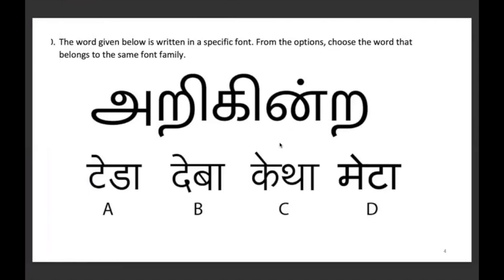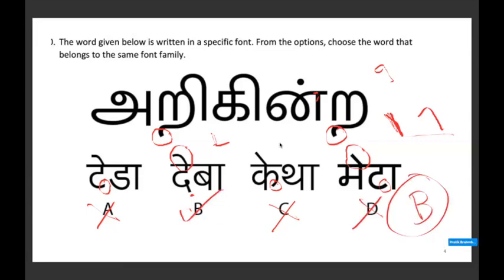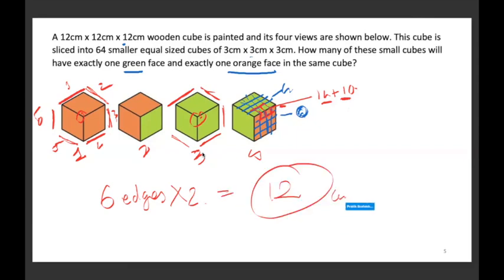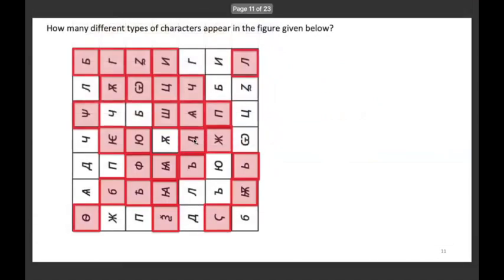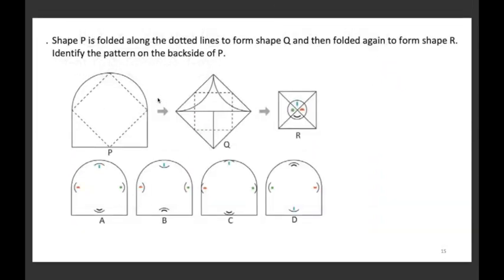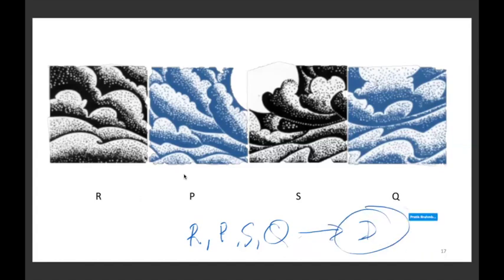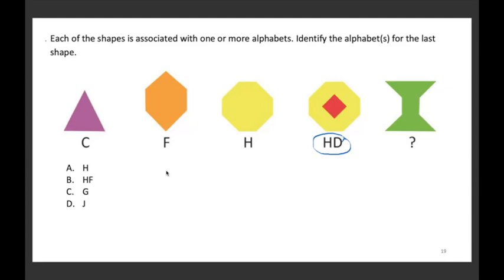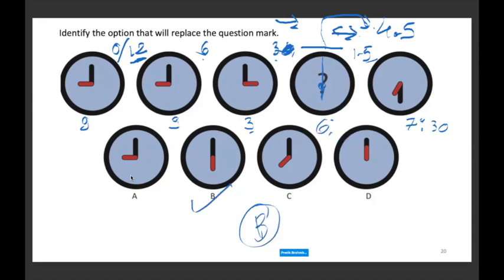Cognitive Aptitude for UCEED/ CEED/ Design/ NATA Entrance - Part-74